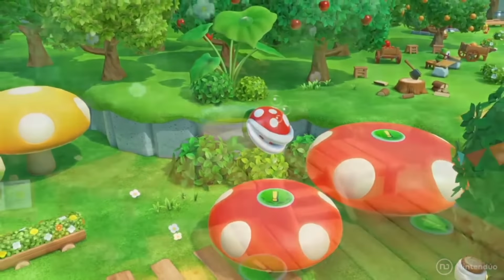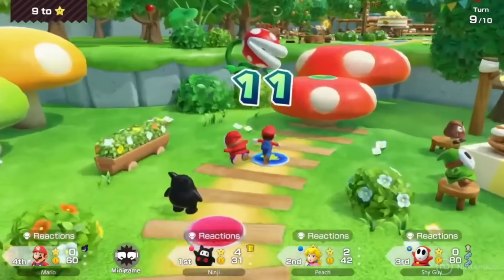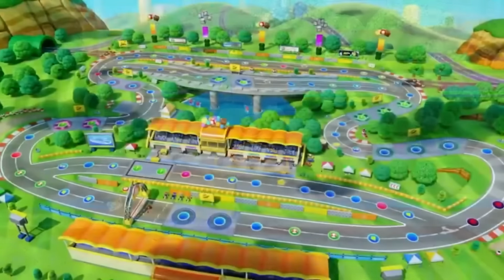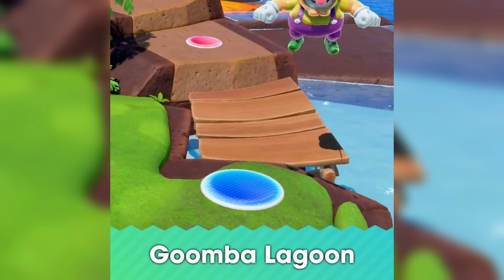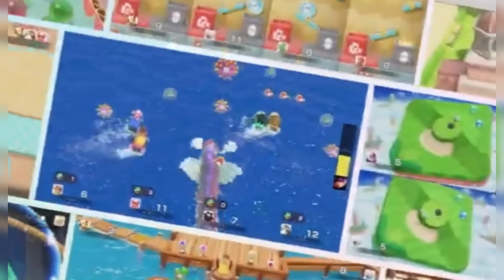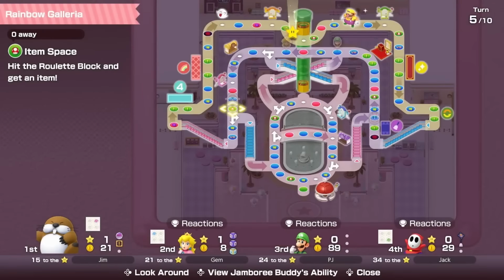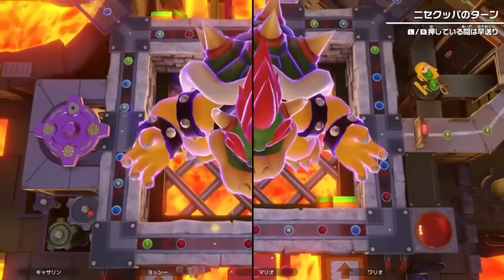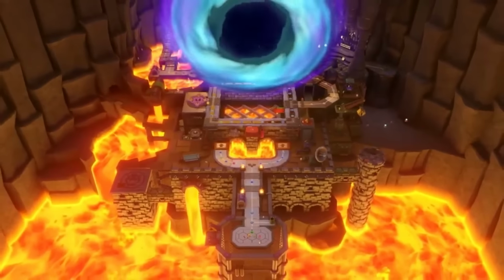Every SECRET in the NEW Boards in Super Mario Party Jamboree! (Analysis & Breakdown)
Join me as I dive into the exciting new boards in Jamboree. From the tropical vibes of Goomba Lagoon to the chaotic fun of King Bowser's Keep, each board brings fresh mechanics and exciting gameplay. We'll explore the vibrant Rainbow Galleria, high-speed thrills at Roll 'em Raceway, and the lively forest adventure in Mega Wiggler's Tree Party. Discover all the new secrets, unique gimmicks, and changes that make these boards stand out in the latest Mario Party installment.

Your ultimate Super Mario Party Jamboree Analysis after the Overview Trailer and Website Information drops.

Chapters:
0:00 Introduction
1:33 Mega Wiggler's Tree Party
5:07 Roll em Raceway
7:48 Goomba Lagoon
10:49 Connor Condria's Thoughts
11:34 Rainbow Galleria
14:48 King Bowser's Keep
17:29 Overall Thoughts

Shout outs and Mentions:
@ConnorCondria for being part of the video
Mario Party Wiki for the Space Count!

✌️Thank-You all for watching. I appreciate it beyond words.
- Swiftjar